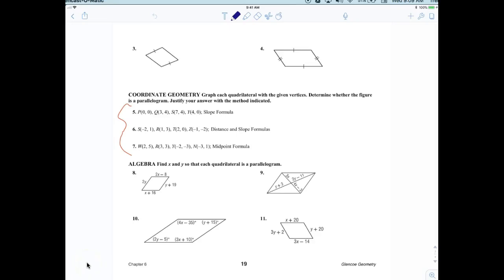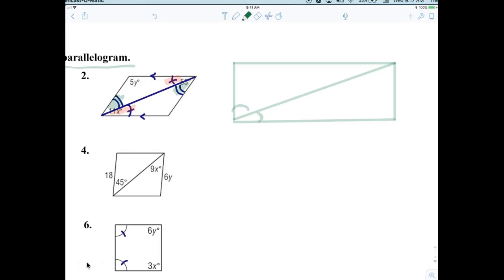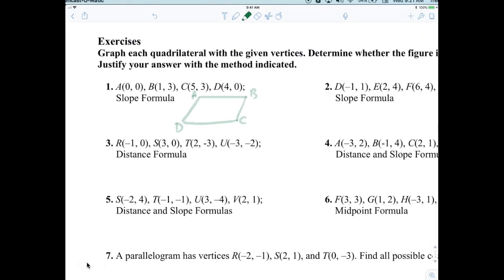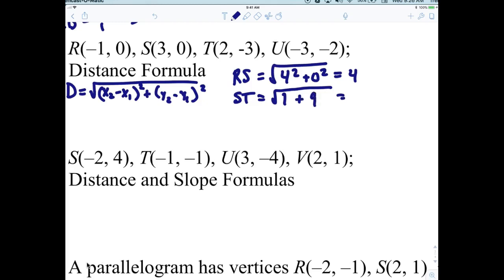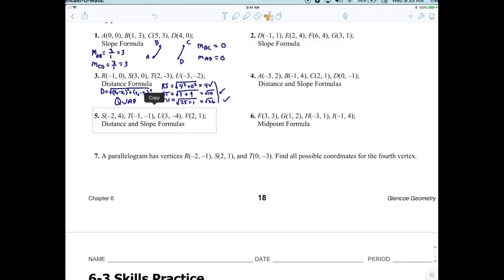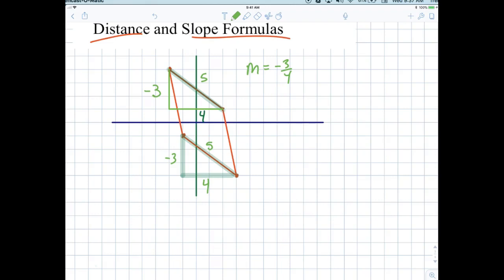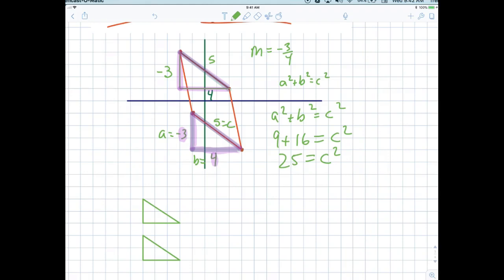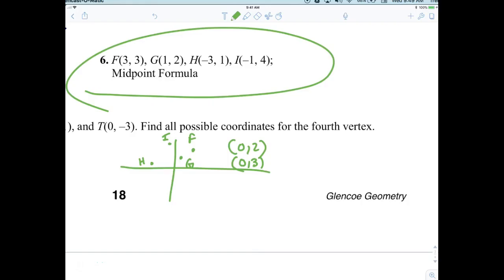Section 6-3 worksheet